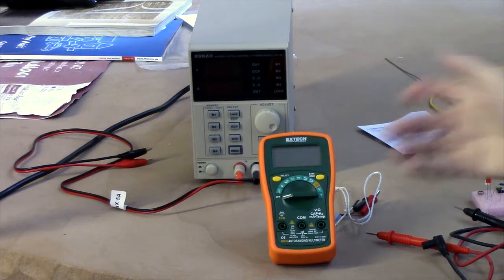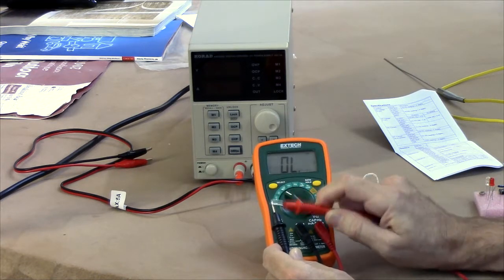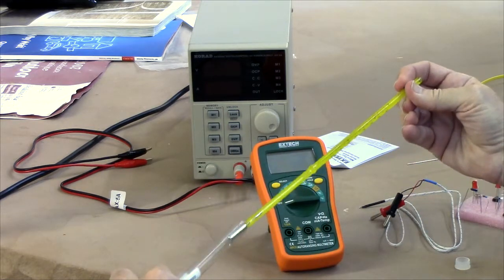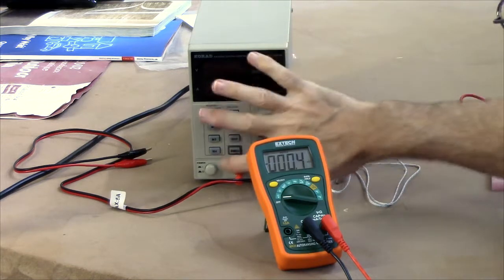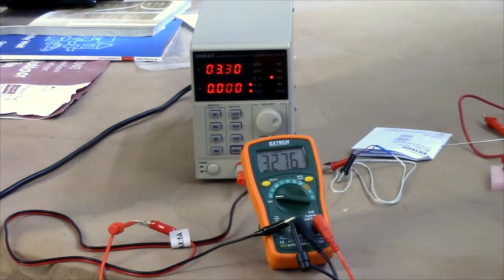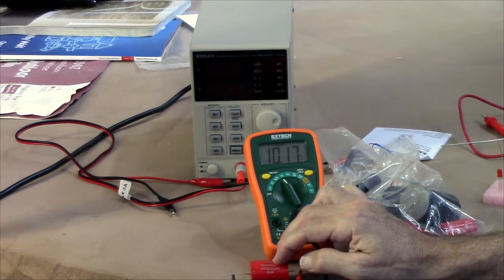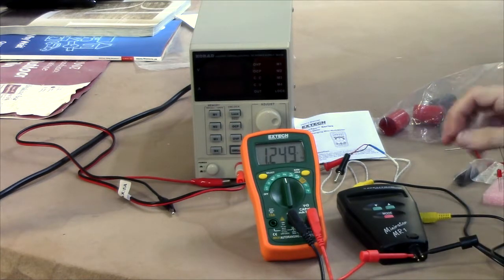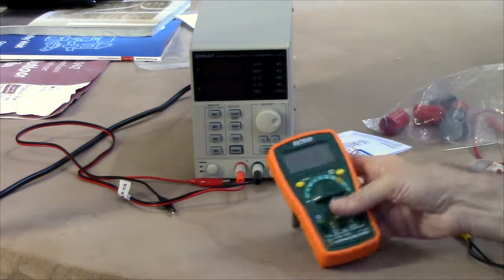Product Review: Extech MN36 Autoranging Multimeter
Thoroughly unthorough, unscientific review of the Extech MN36 DMM.  Poking fun at cheap test equipment.